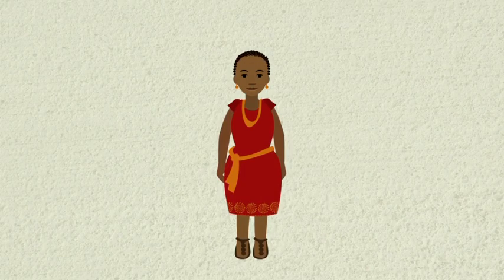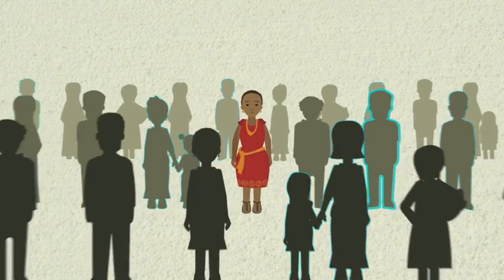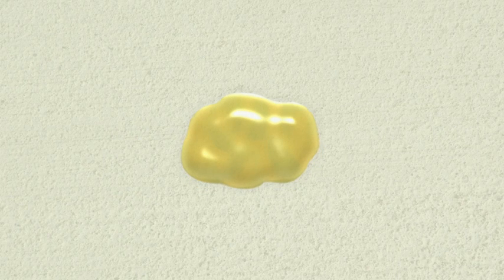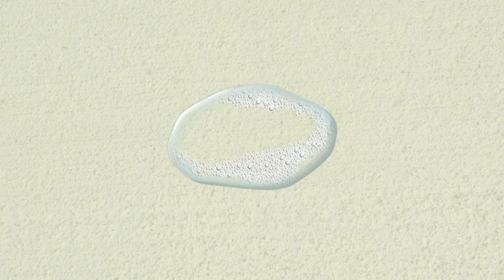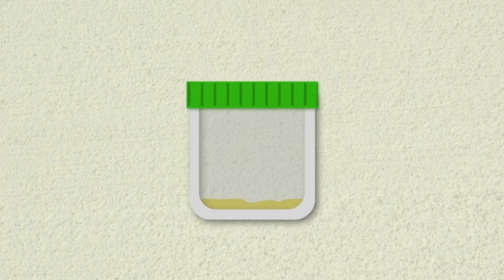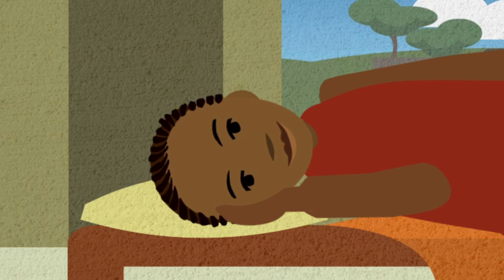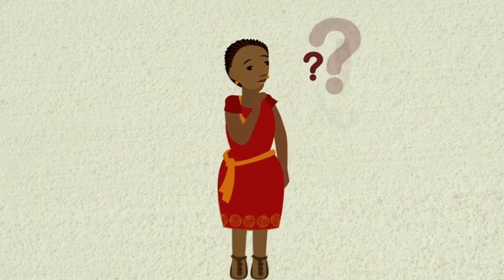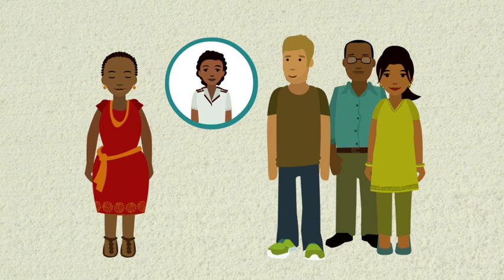"Good Sputum, Better Diagnosis" (English) Instructional video for sputum submission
This animated instructional video is designed to help people produce good sputum specimens for TB diagnosis. In addition to this South African ENGLISH version, adaptations of the video are available in isiZulu, isiXhosa, Sesotho, Setswana, Bangla, Urdu, kiSwahili, British English, and Bahasa Indonesia.

The video was developed in South Africa by Interactive Research & Development and The Aurum Institute. The video design and animation are by Nancy and Lee Ellis (MightyPow.com) in association with In Tune for Life (intuneforlife.org). This video was supported by the President's Emergency Plan for AIDS Relief (PEPFAR) through the Centers for Disease Control and Prevention (CDC).